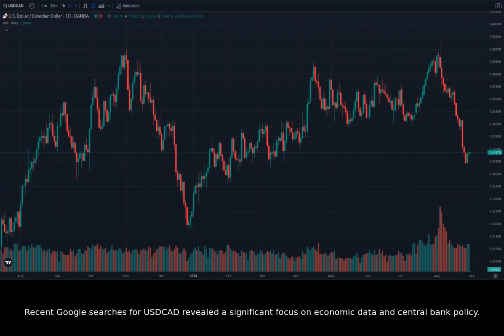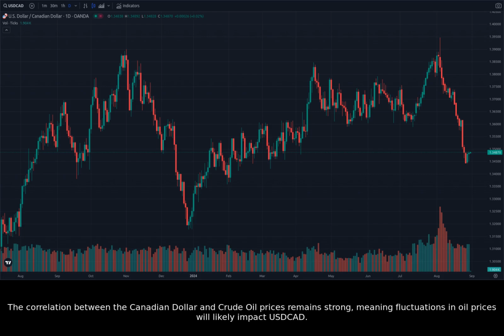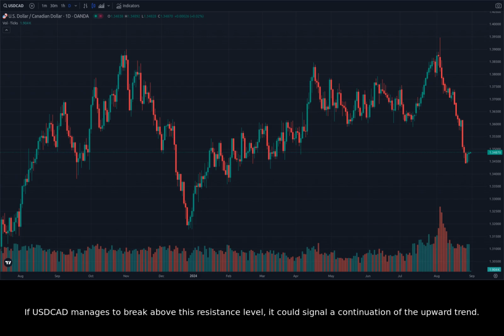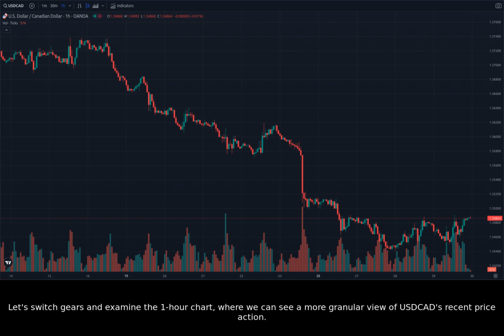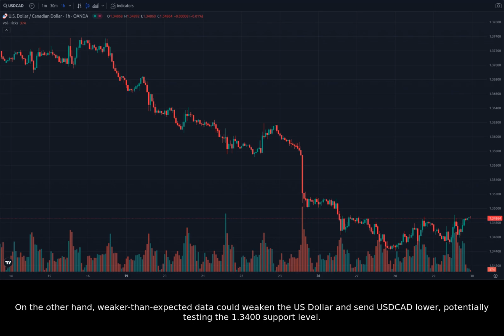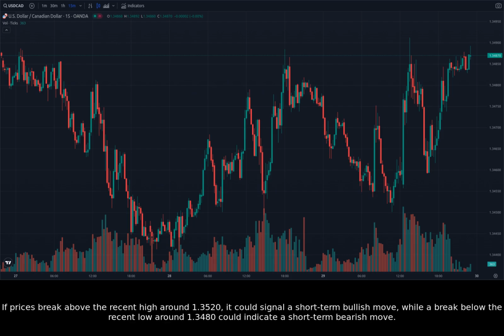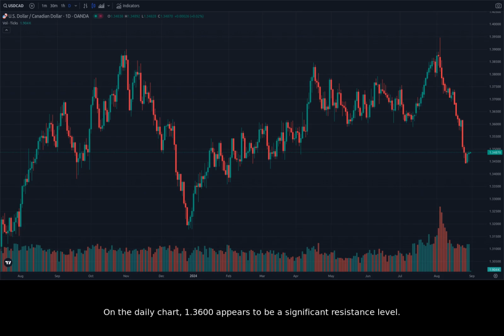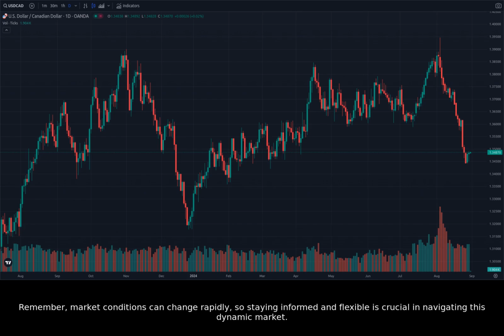USDCAD Analysis: News & Charts - August 29, 2024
Today, August 29th, 2024, we dive into the USDCAD market to uncover the key drivers behind its recent movements. We'll dissect the latest headlines and economic data impacting the US Dollar and Canadian Dollar, scrutinizing their potential influence on the USDCAD pair. Next, we'll analyze the USDCAD charts across multiple timeframes, revealing important trends, reversals, support and resistance levels, and potential breakout points. We'll also identify key price levels to watch and provide insight into short-term and long-term trading strategies, giving you the tools to make informed trading decisions.